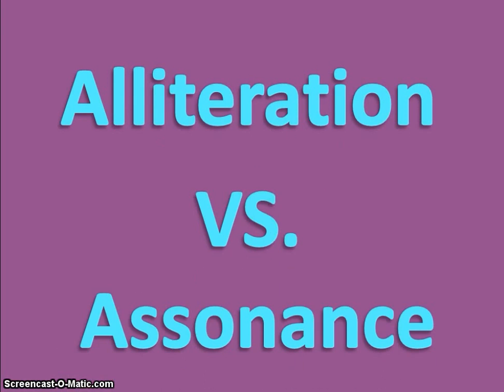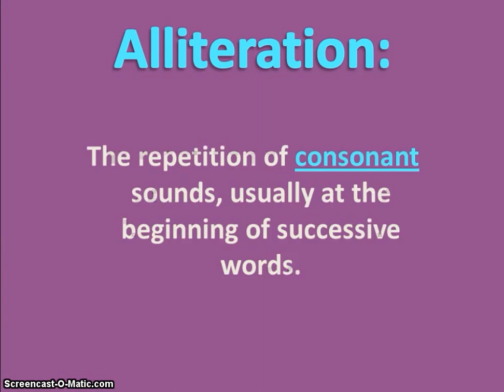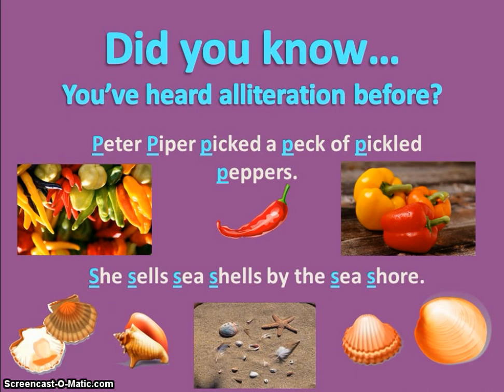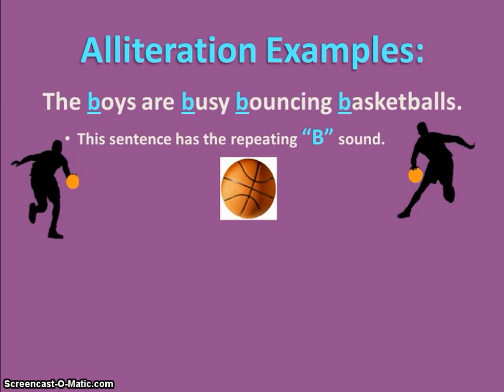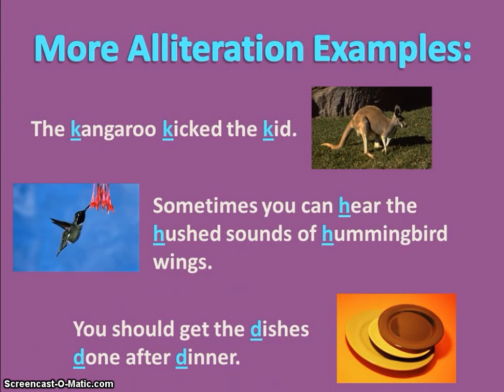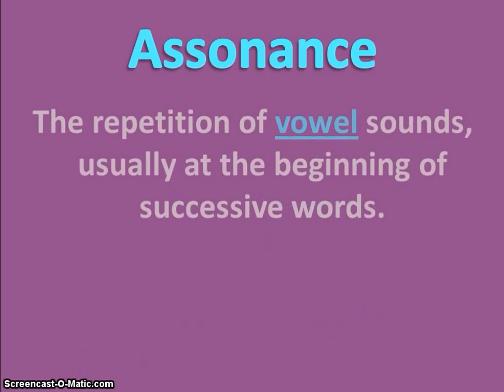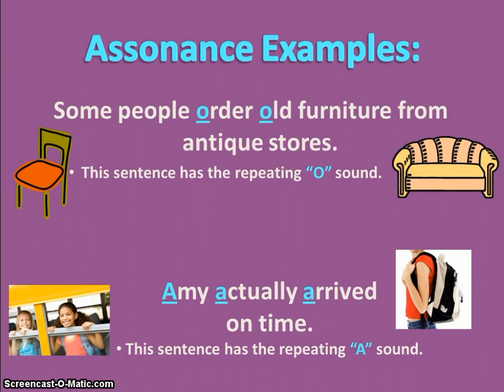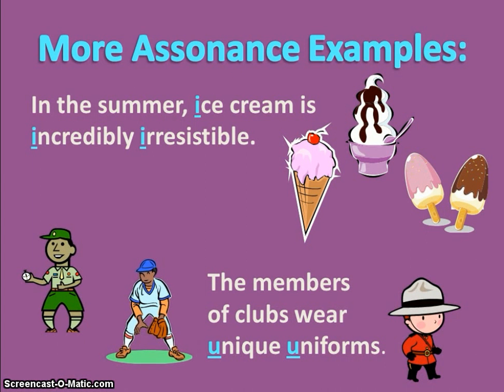Alliteration and Assonance